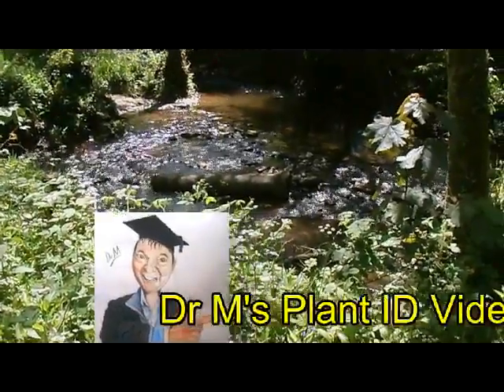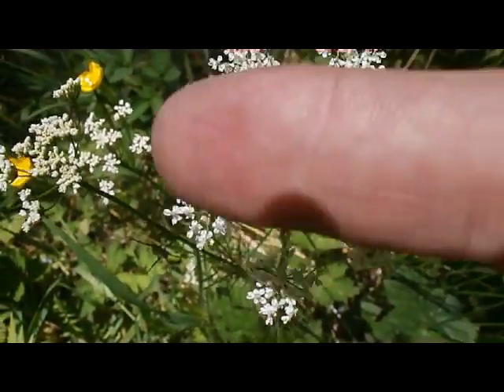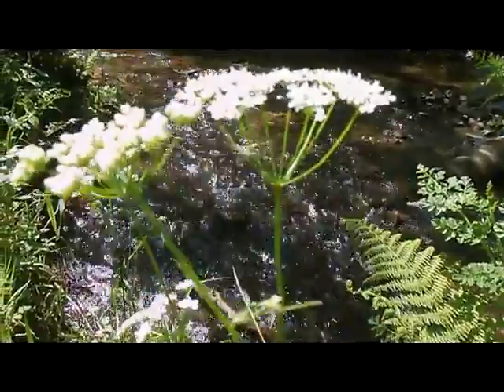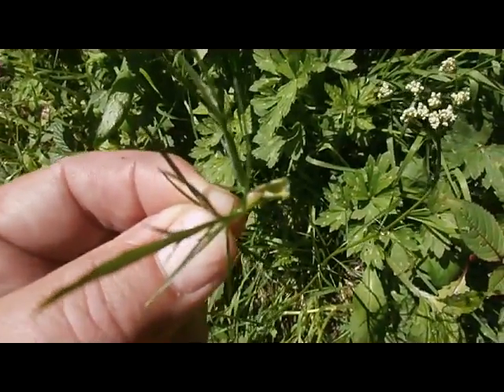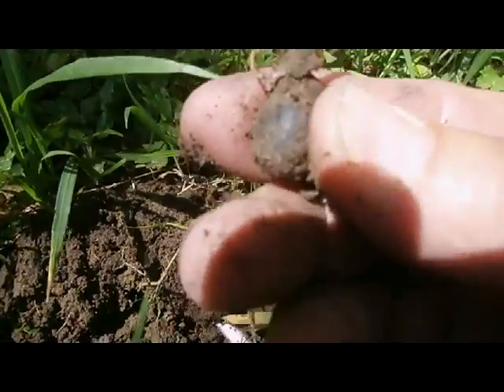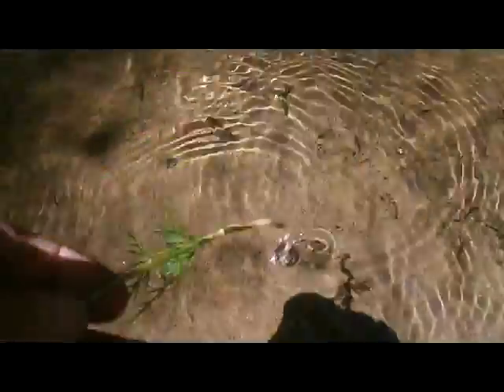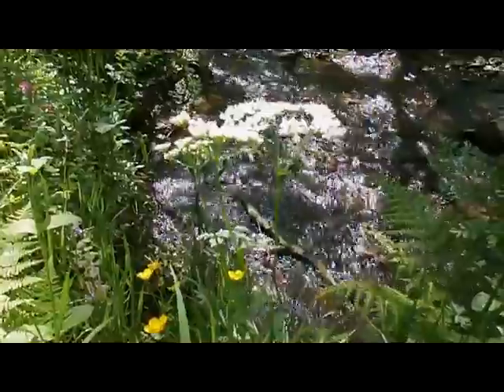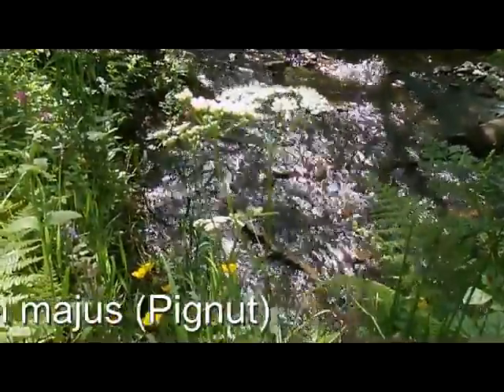eXtreme botany plant identification quiz #1 of 100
Dr M invented eXtreme botany to share his love of plants with the world! eXtreme botany is growing all the time!  The latest botanical adventure is Dr M's Plant Identification Video Quiz which kicks off at this lovely streamside location in South Wales, May 2013.  The idea is to make short videos showing the plants in situ, giving clues over a couple of minutes and only revealing the correct identify of the plant at the end so you can test yourself!  Many more are planned! Dr M invites you to send in your own videos by contacting Dr M at drmgoeswild.com... For the love of plants! For the love of eXtreme botany!